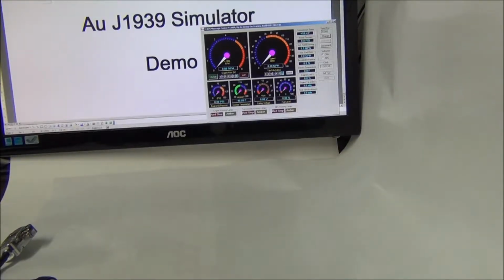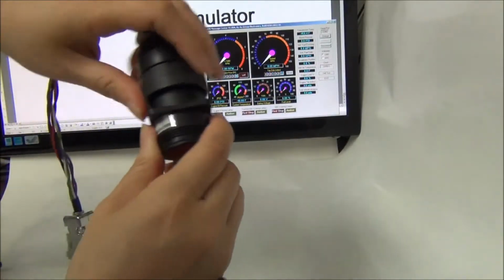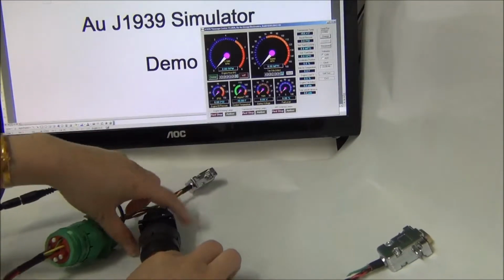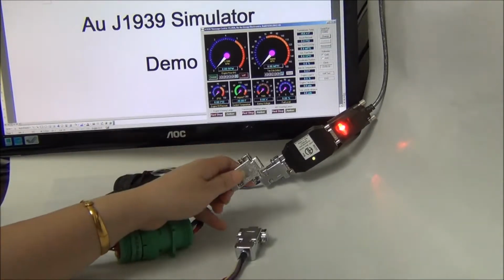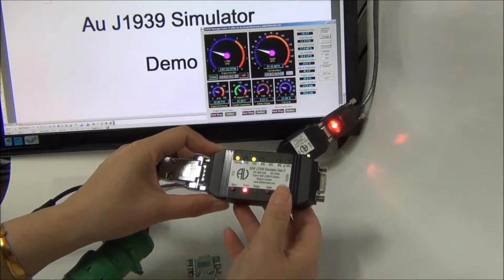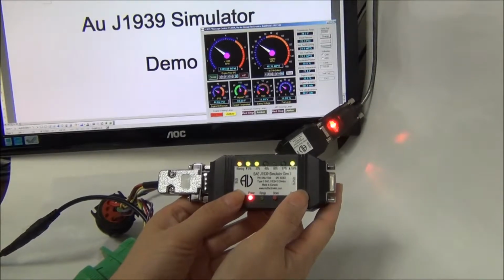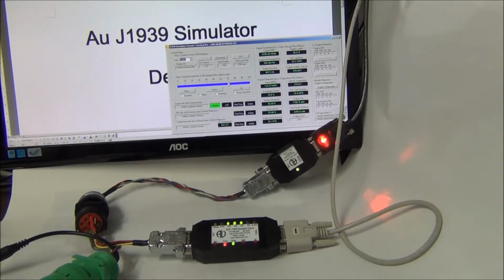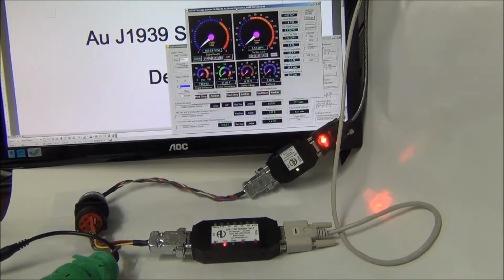simj1939 introduction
Demonstration on how to use Au Group Electronics J1939 Simulator:
First: Demonstrate how to control the simulated J1939 parameter values using the push buttons on Au J1939 Simulator device.
Second: Demonstrate how to control the simulated J1939 parameter values using remote terminal GUI.
Last: Demonstrate how to change CAN baud rate using Au J1939 Remote Terminal GUI